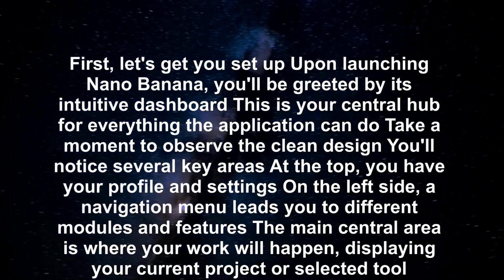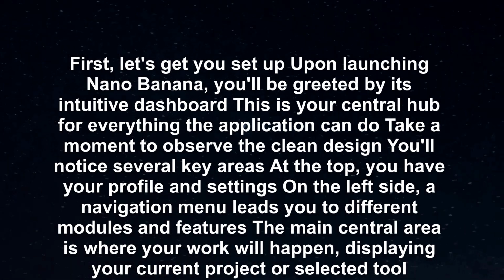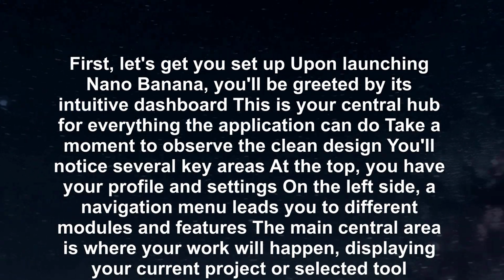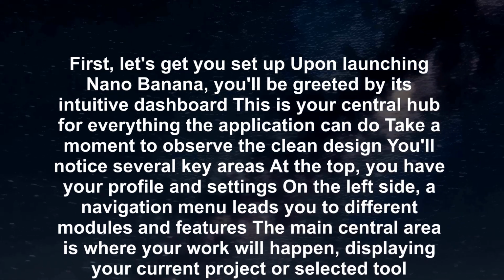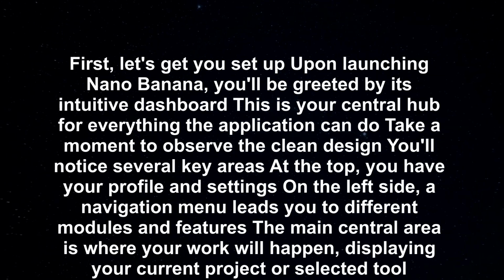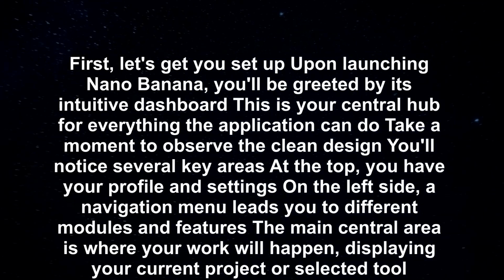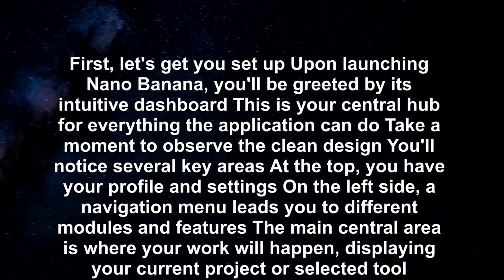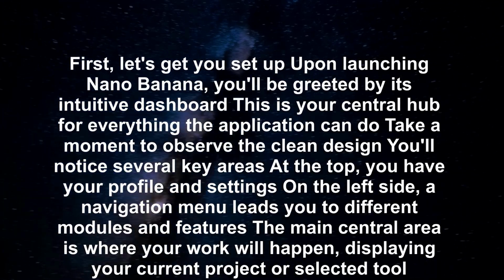How to Nano Banana - Julia'sTutorials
How to Nano Banana: Get a comprehensive introduction to using Nano Banana, covering the basics of its interface, core functionalities, and initial setup, empowering you to explore its diverse applications and unlock your creative potential.

00:00 Intro
00:08 Setting Up Your Nano Banana
00:24 Navigating the Dashboard
00:37 Exploring the 'Generators'
00:51 Understanding Generator Inputs
01:06 Refining with 'Editors'
01:22 Saving and Organizing with the 'Library'